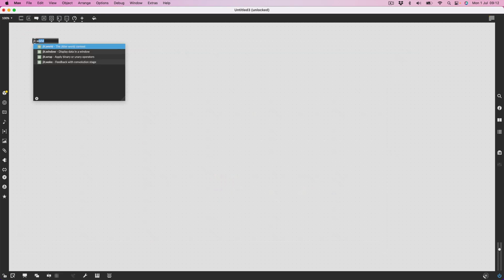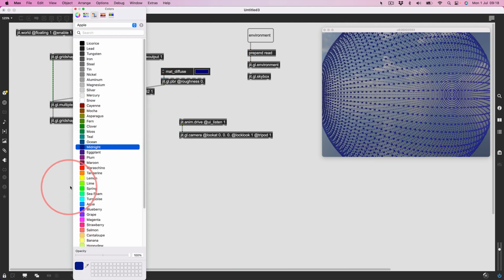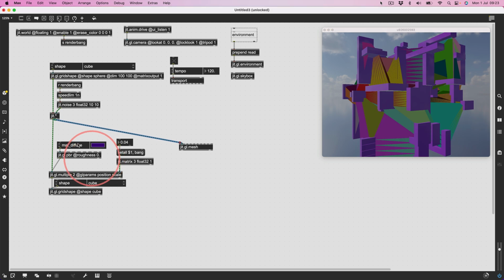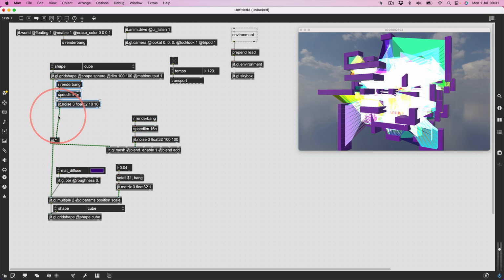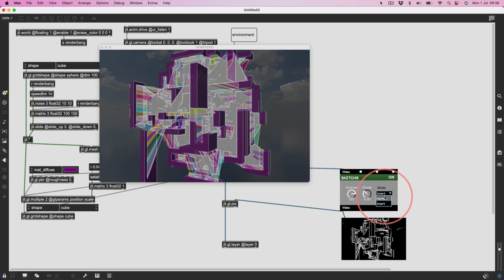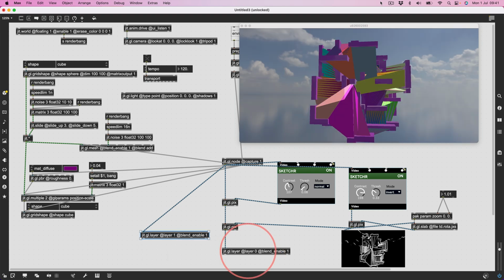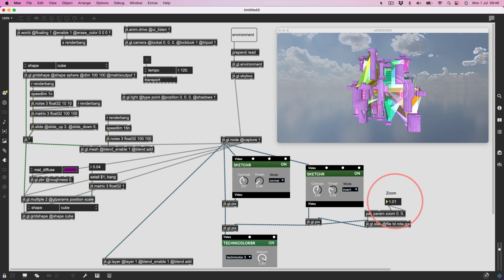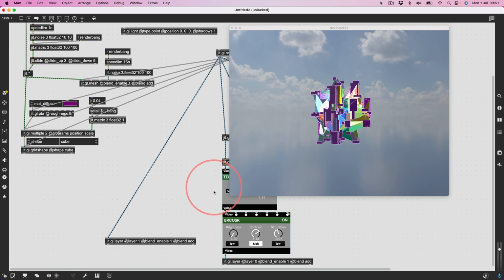Max Jitter Tutorial - Retro 80s Cartoon Visuals = Ned Rush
In this Max Jitter Tutorial we look at ways to make 3D visuals but stylise them to look like an 80s cartoon.